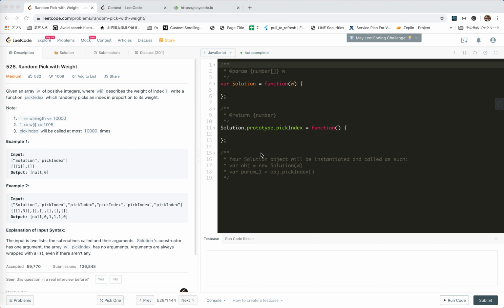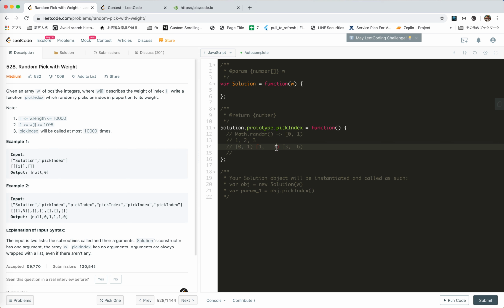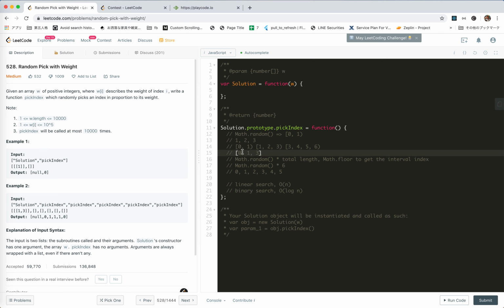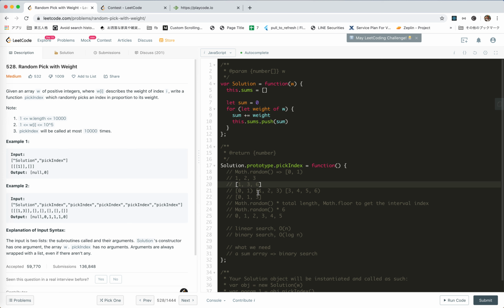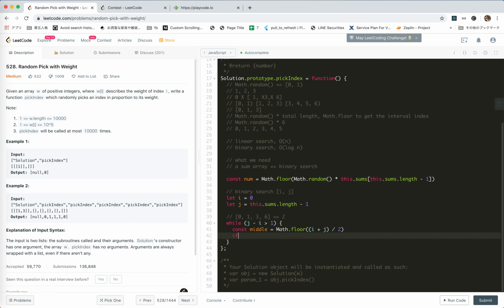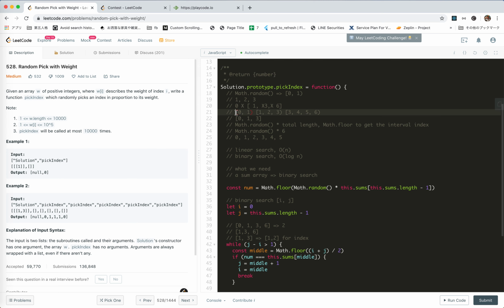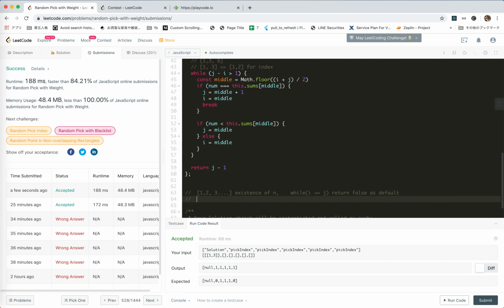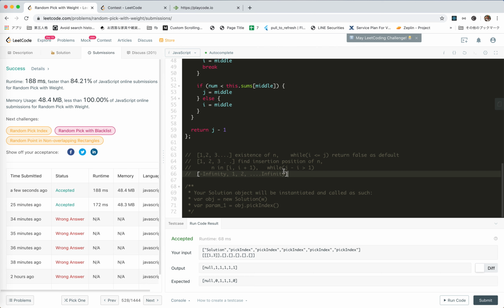LeetCode 528. Random Pick with Weight | JSer - JavaScript & Algorithm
slight variation of binary search